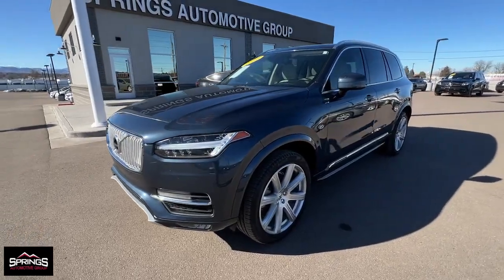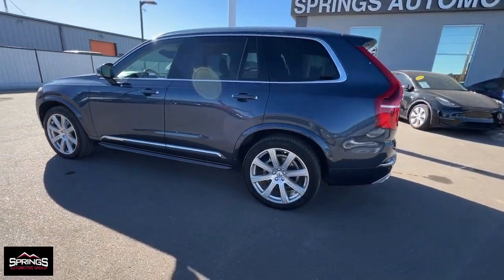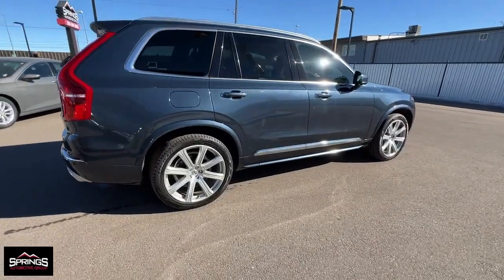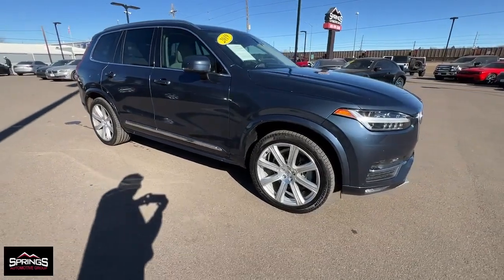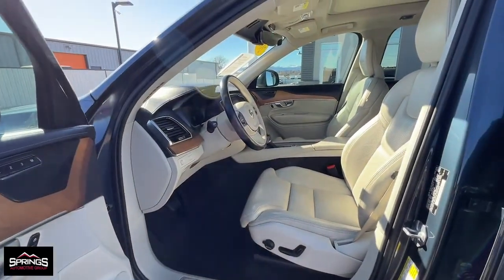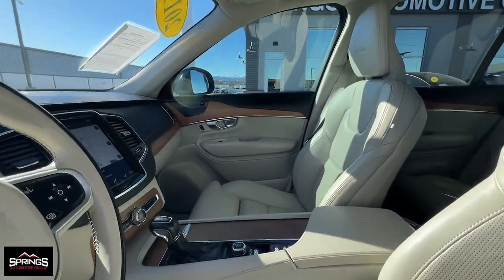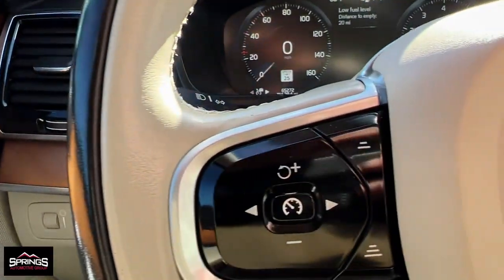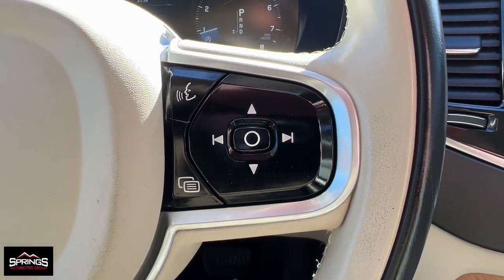2019 Volvo XC90 Littleton, Denver, Highlands Ranch, Lakewood, Arvada D6291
Used 2019 Volvo XC90 T6 Inscription available in 4411 S. Santa Fe Drive, Englewood, Colorado at Springs Automotive Group. Servicing the Littleton, Denver, Highlands Ranch, Lakewood, Arvada, CO area.

Springs Automotive Group
4411 S Santa Fe Dr

Adaptive Cruise Control Autocheck One Owner Automatic Headlights Backup Camera Blind Spot Monitors Bluetooth Cooled Seats Heated Seats Keyless Entry Navigation Phone Operation System Integration Touch Screen Controls XC90 T6 Inscription 4D Sport Utility I4 Automatic with Geartronic AWD Denim Blue Metallic Blond/Charcoal w/Leather Seating Surfaces w/Two-Tone Interior Navigation System.brbrbrDenim Blue Metallic 2019 Volvo XC90 4D Sport Utility T6 Inscription AWD Automatic with Geartronic I4brbrSprings Automotive Group offers 30 day Exclusive Warranty to customers for piece of mind. Our Exclusive warranty programs offers our current customers to have the piece of mind that their next used car is not a lemon and if something breaks down on their vehicle we will take care of it ***Contractual Limit of Liability is $1500.00*** ***$100.00 Deductible Applies*** ***Vehicles 10 years or older OR vehicles with over 150000 miles are not eligible for 30 day warranty*** ***Vehicles under $5000.00 are not eligible for 30 day warranty*** .brbrAwards:br  * 2019 KBB.com 10 Best Luxury SUVsbrbrSprings Automotive Group has over 400 vehicles to choose from and a selection that cannot be beat. Whether you are looking for a cheap used car such as a 1998 Ford Taurus or something very nice and classy such as a 2017 GMC Denali we have the new used car or truck that your looking for. Our inventory includes but is not limited to Ford Chevy Cadillac GMC Audi BMW Lexus Toyota Chrysler Acura  Jeep Honda Mercury Mazda and many more. Thats the greatest part about being and independent dealer! WE HAVE EVERYTHING!